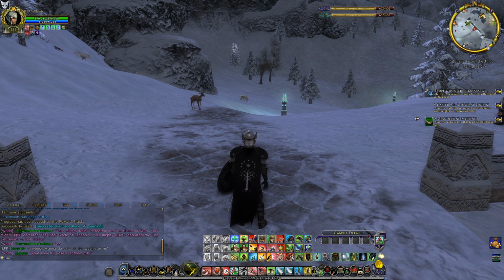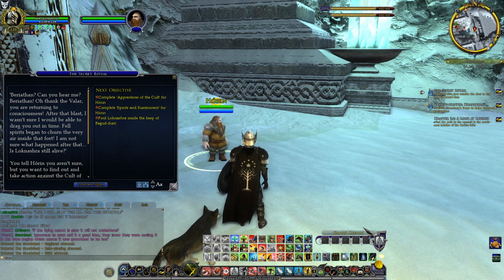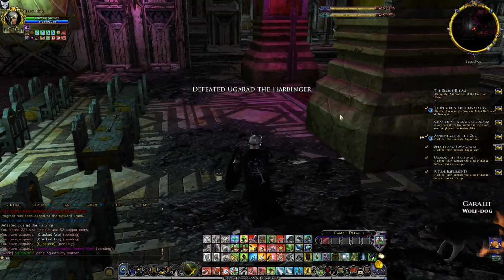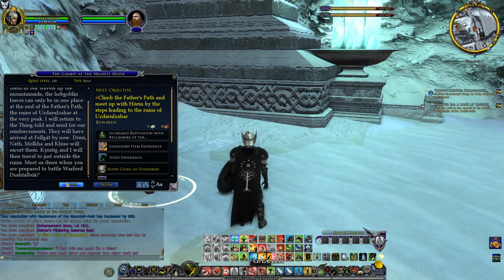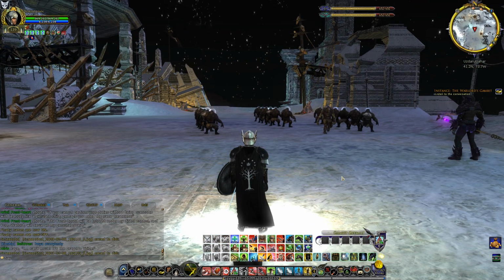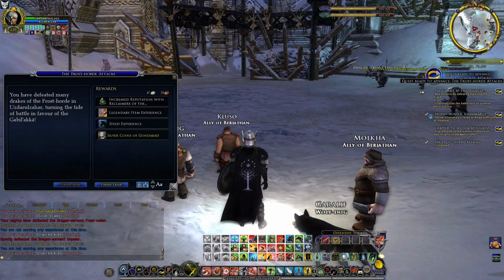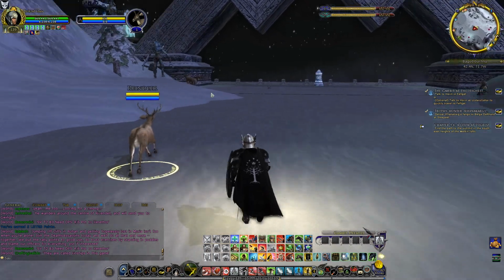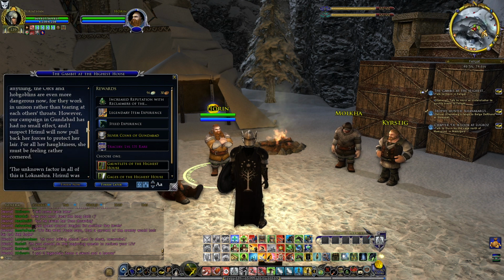LOTRO | The Battle of Uzdarulzahar | Citadel Guard Adventures Episode 581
Beriathan and Hórin travel to the dwarf-fort of Bagud-dum, where the Cult of Drugoth is conducting their evil ritual. However, their treachery is revealed, as they intend for the spirit of Drugoth to possess Loknashra’s body, instead of imparting the Gaunt-lord’s power into her. Furious by this betrayal, Loknashra escapes, empowered by Drugoth’s spirit but not controlled by it, while Beriathan and Hórin stay in Bagud-dum and defeat Ugarad the Harbinger, putting an end to the Cult of Drugoth. With Loknashra out of the picture and the Welkin-lofts almost fully explored, there’s only one place where Warlord Dushtalbúk might be, the ruins of Uzdarulzahar. There, they witness one of Gorgar’s and Hrímil’s meetings, which is interrupted by the Frost-bound. Hrímil uses the power of her Voice to gain control over Dushtalbúk and his hobgoblins and claims control of Gundabad once more. The reinforcements of the Gabil’akkâ arrive just in time and a battle ensues in which Beriathan and Hórin defeat the drakes and hobgoblins. The enemy falls back, and Beriathan takes the chance to scout the location where Gorgar leaves the mithril hammer before meeting with Hrímil, thus confirmin Glúrkub’s story.

Join me as I journey from level 1 to cap and explore everything Middle-earth has to offer in The Lord of the Rings Online, the only MMORPG based on Professor's Tolkien titular novel.